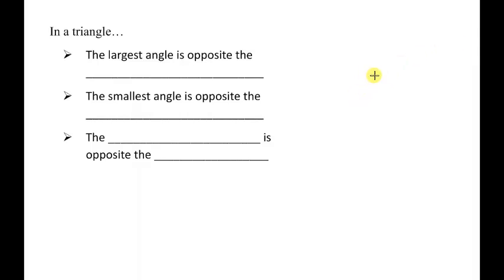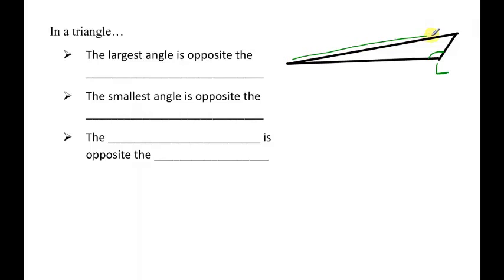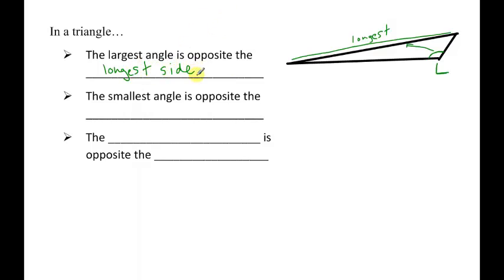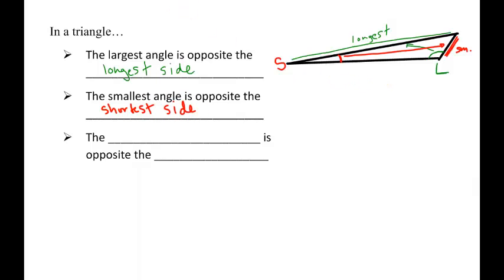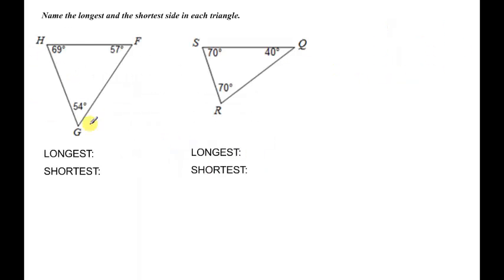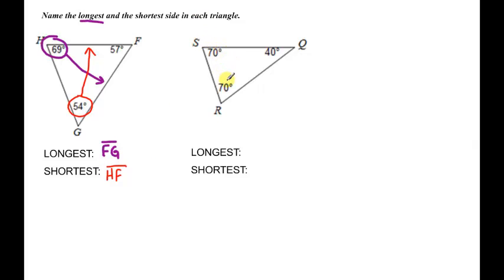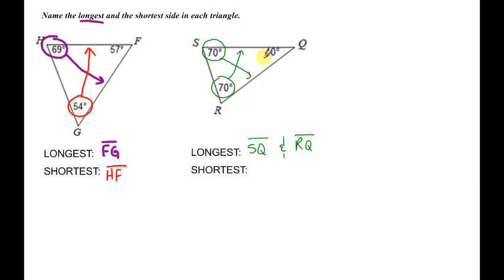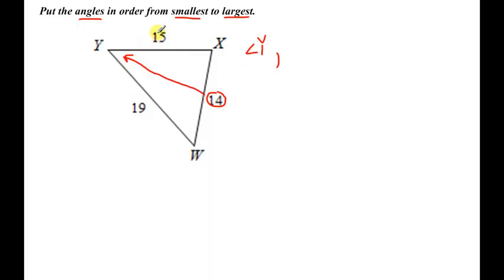5 3 1 Opposite Parts Theorem